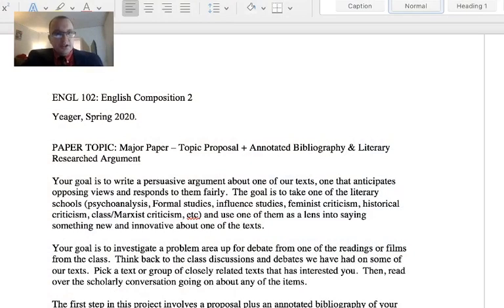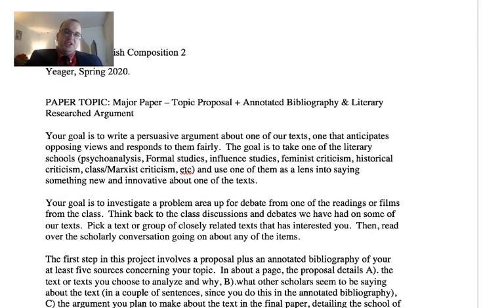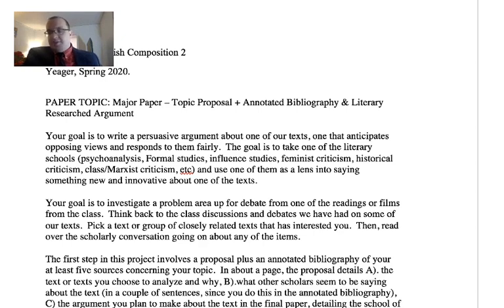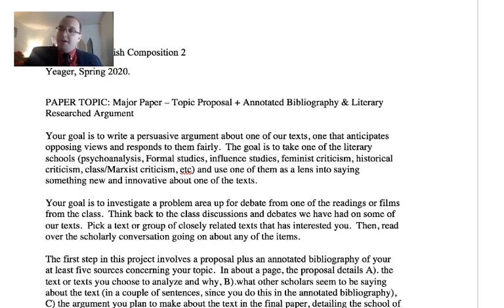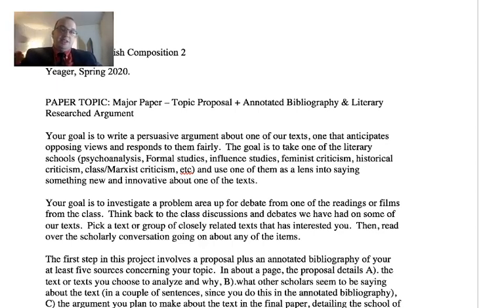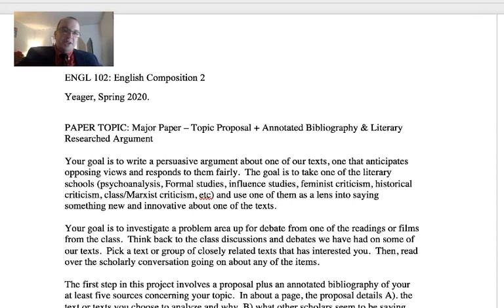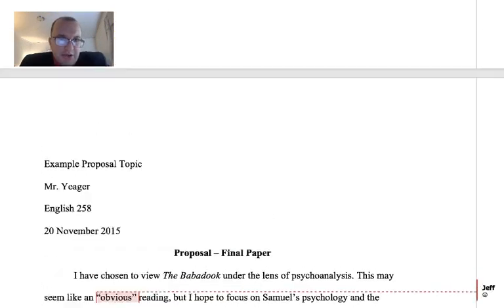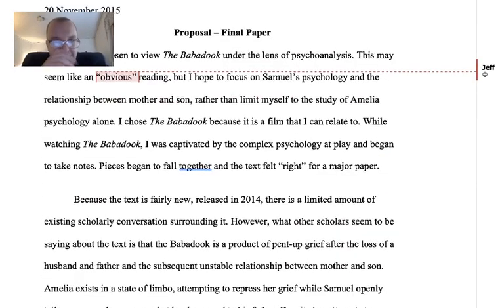Intro to Research Process: EN 102 Spring 20